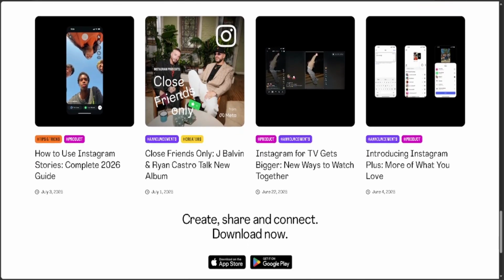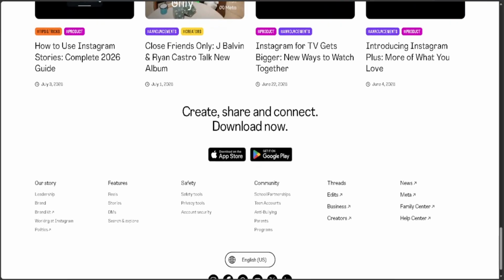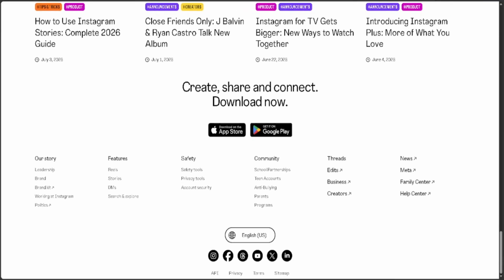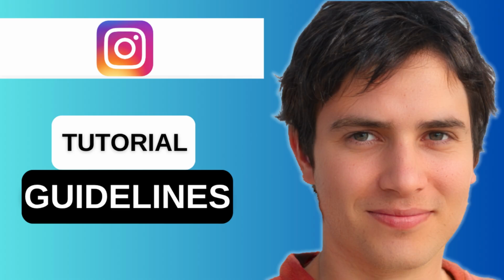How To Change Music In Instagram Post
In this video, you'll learn how to change the music in an Instagram post in 2026 with this easy step-by-step guide.

We cover how to edit your post's music, select a different song from Instagram's music library, and manage audio settings while creating or editing your content. Depending on the type of post and when it was published, Instagram may allow you to replace the music directly or require you to delete and repost the content with a new track.

This Instagram tutorial also explains how music options work for different types of content, including feed posts, Reels, and Stories, along with tips for choosing the right audio for your content.

By the end of this guide, you'll know exactly how to change or update the music in your Instagram post and customize your content with the perfect soundtrack.